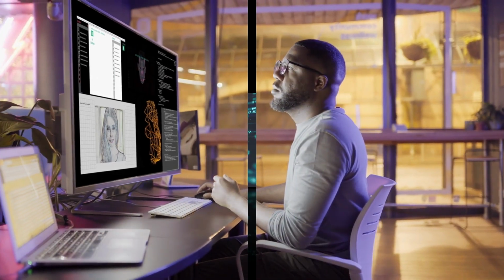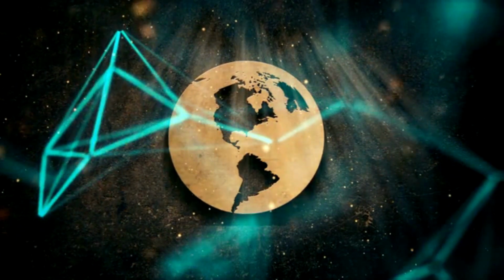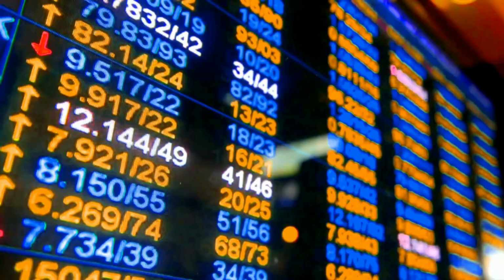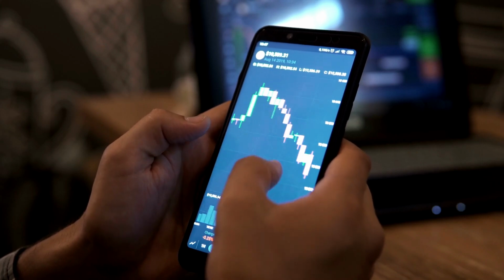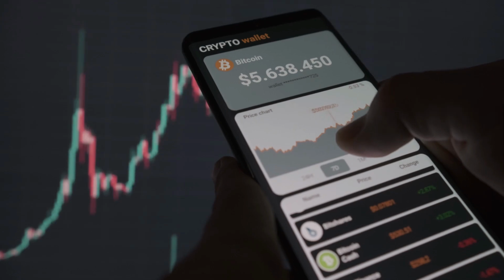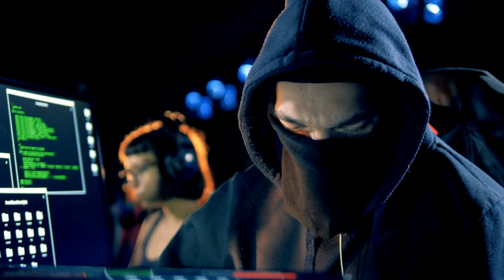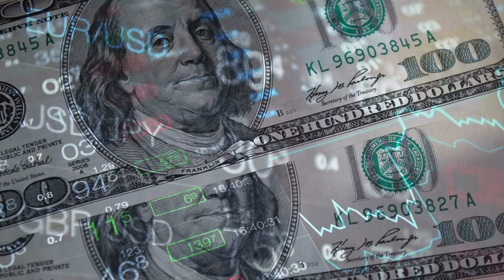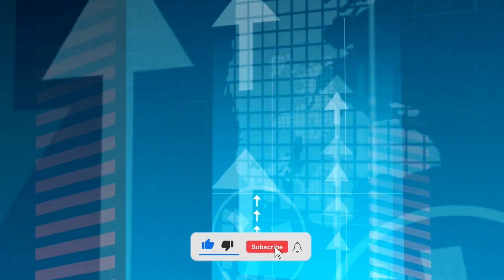🤖🔗 Blockchain-Powered AI – The Rise of Autonomous Crypto Agents 🚀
What happens when artificial intelligence meets blockchain technology? The result is a new wave of autonomous crypto agents capable of executing smart contracts, managing investments, and even governing decentralized systems—without human intervention.

📖 In this video, we explore:
✔️ How AI and blockchain work together 🤝
✔️ The rise of autonomous trading bots and DeFi agents 📈
✔️ Smart contracts that can evolve and adapt with AI 🧠
✔️ The potential risks and ethical concerns of AI-driven finance ⚠️
✔️ Will AI take over decentralized governance? 🏛️

🔥 "Are we witnessing the future of self-governing AI economies? Watch now to find out!"

📢 What are your thoughts on AI-powered blockchain agents? Share in the comments!